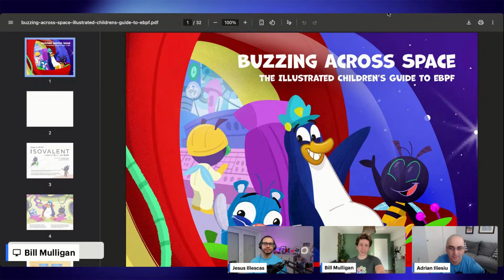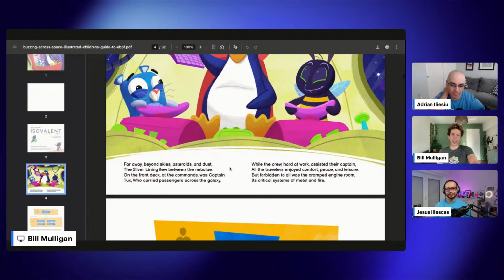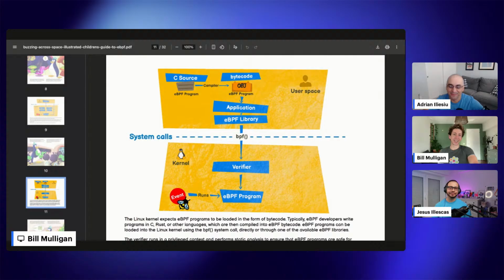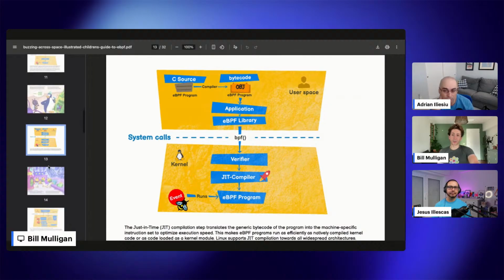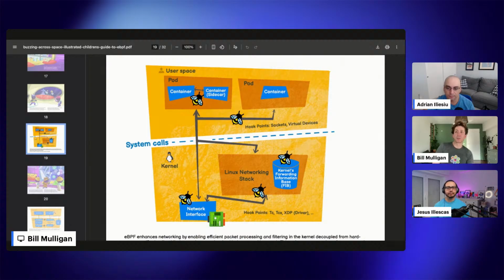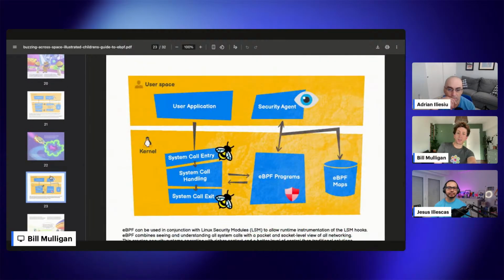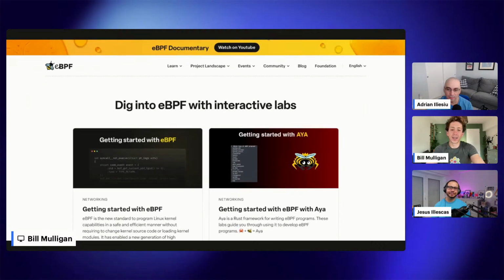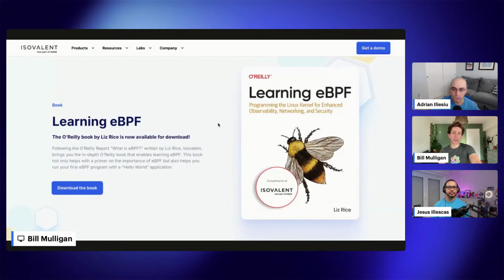The Illustrated Children's Guide to eBPF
Cisco DevNet hosts (Adrian and Jesus) will discuss how eBPF is changing the landscape for networking, security, and observability projects and companies with Bill Mulligan, TME Technical Leader, Isovalent at Cisco.

Free book "Buzzing Across Space: The Illustrated Children’s Guide to eBPF"